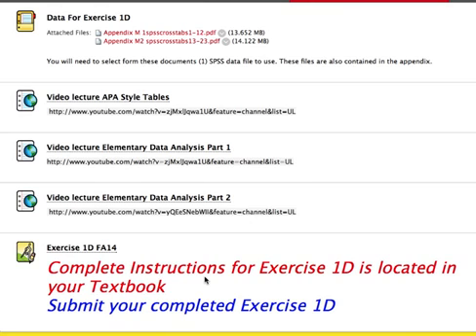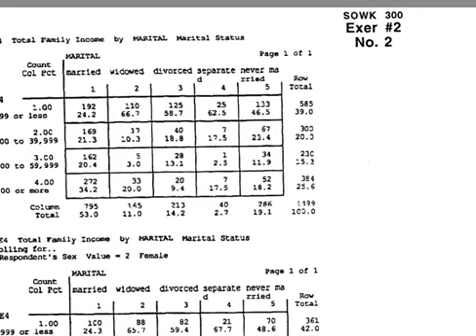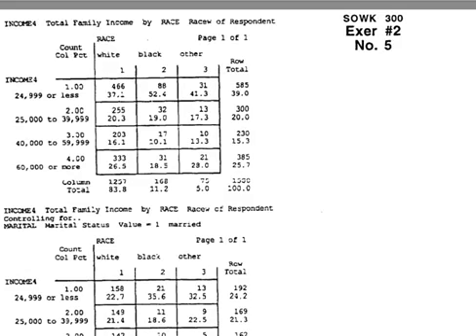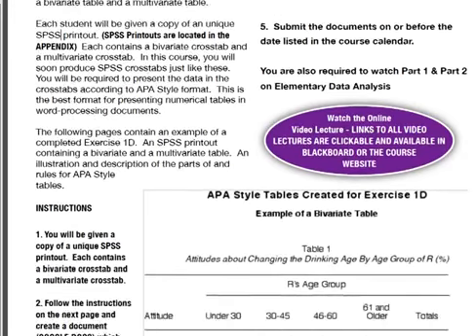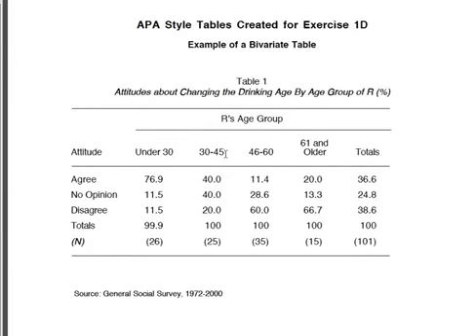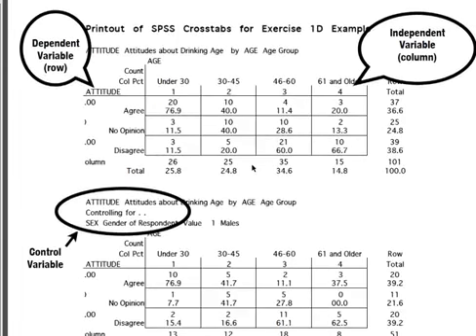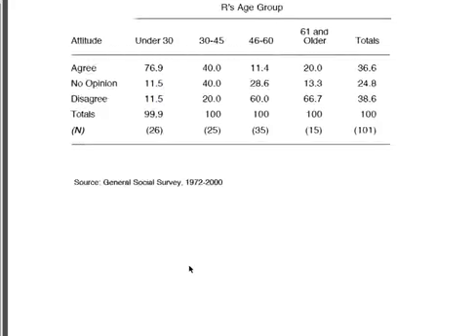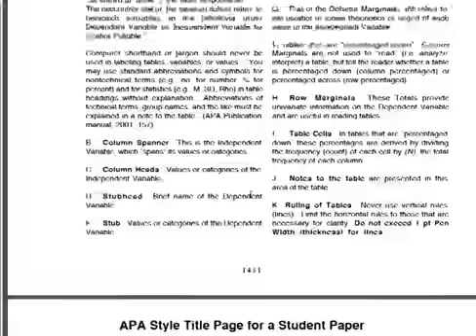Exercise #2 Creating APA Style Tables